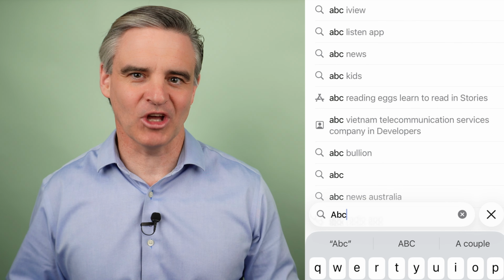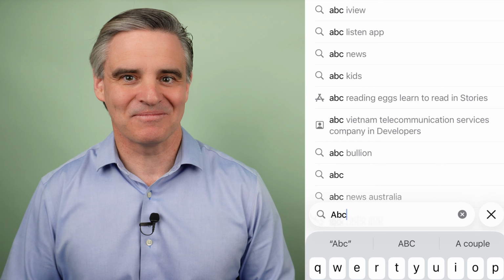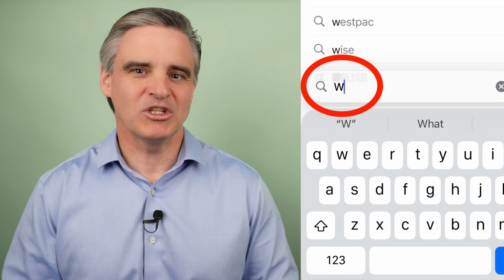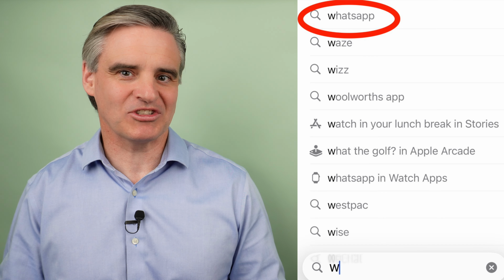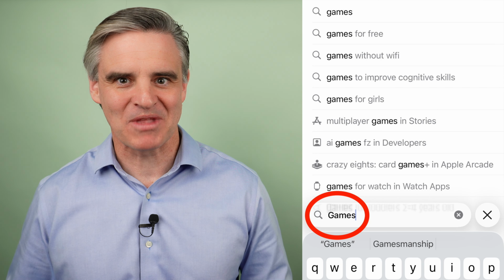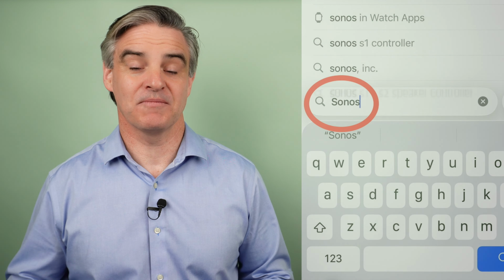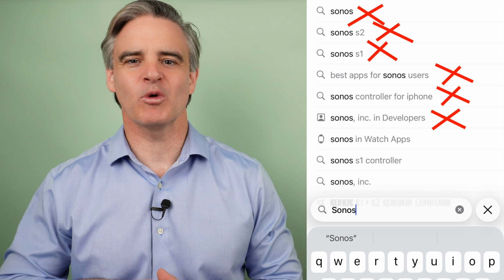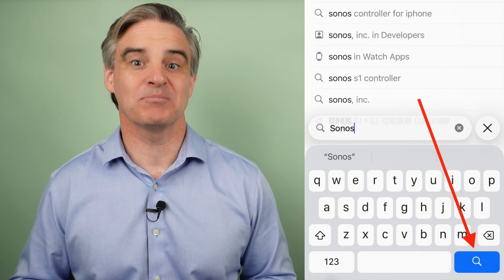Installing a new app? Apple App Store search suggestions are NOT search results.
When installing a new app on your iPhone or iPad - did you know that App Store search suggestions, aren’t search results? Sometimes suggestions can throw you in the wrong direction.
Pressing the search button isn’t relying on what others have entered or any trends, its an actual search based on what you have entered.
Watch this to learn the difference between an App suggestion and a search result.

Chapters:
0:00 - Intro
0:20 - Overview
1:11 - Using suggestions to quickly find WhatsApp
1:31 - Using suggestions to help find a new game
1:54 - Avoiding the suggestions and using the Search button
2:28 - Warning - ignore the first App
2:49 - Outro